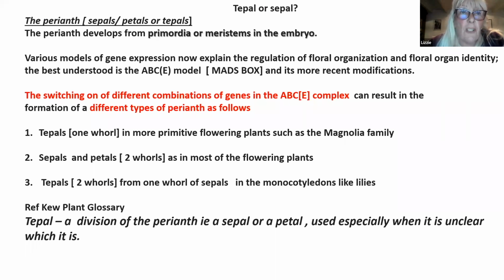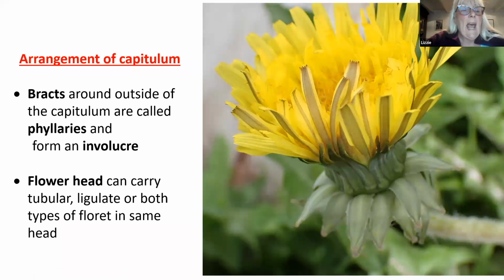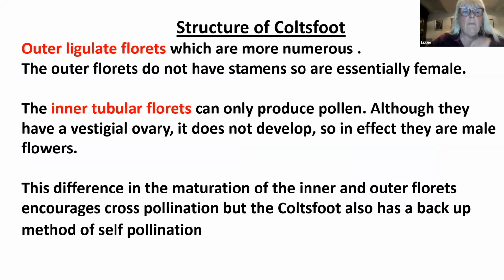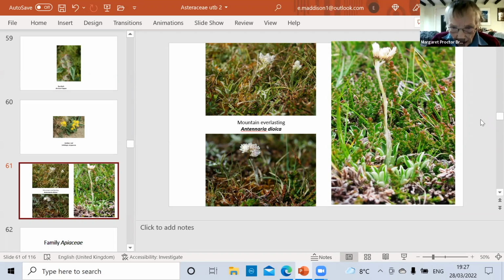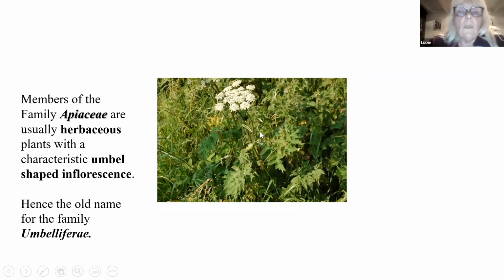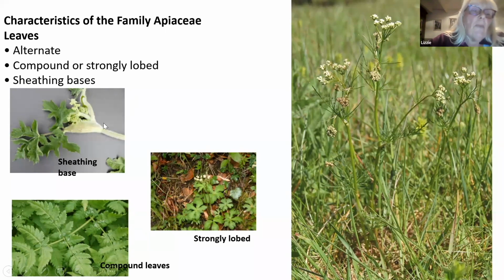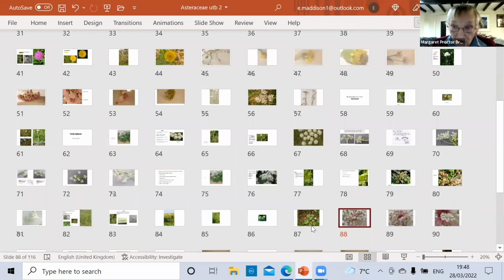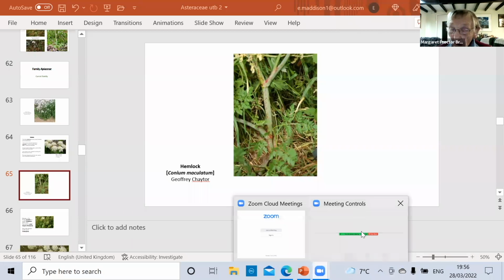Upper Teesdale Botany Group - Lizzie Maddison plant identification 2.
Botanist and Chair of Upper Teesdale Botany Group, Lizzie Maddison gives plant identification workshop. Part 2